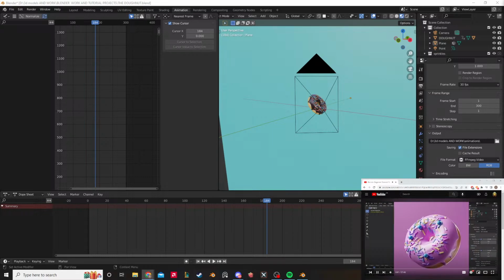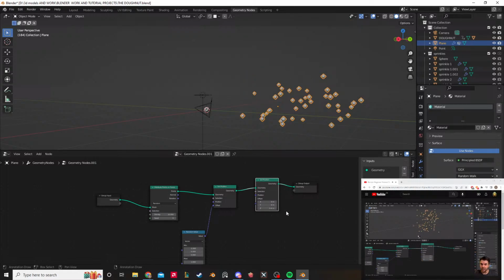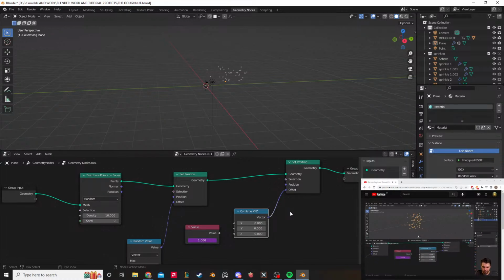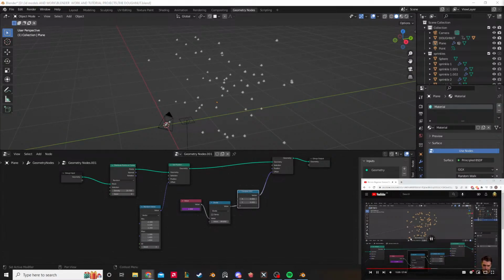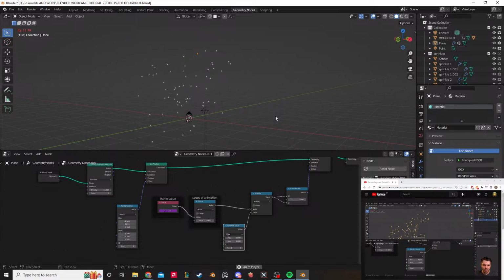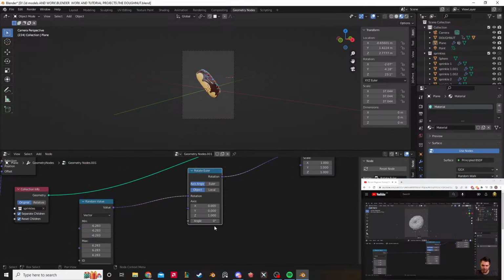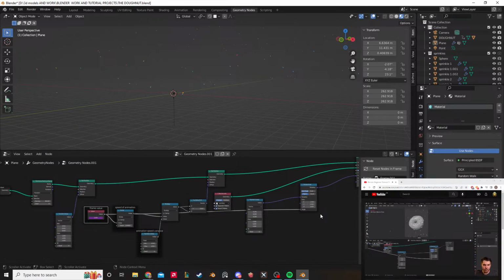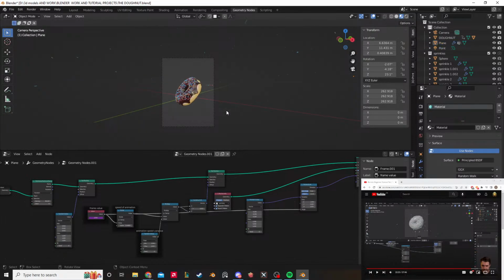JOURNEY TO 3D TUTORIAL FOLLOW ALONG: PART 4: Blender Beginner Series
Follow along with me on my personal Journey to learning 3D art as I work through tutorials, lessons, and my own attempts to manifest creativity primarily using the 3D program Blender

Today we're continuing with the Blender right of passage: the donut.

Follow other socials for updates:
Midas Hand 3D on YouTube, twitter, Instagram, and TikTok.